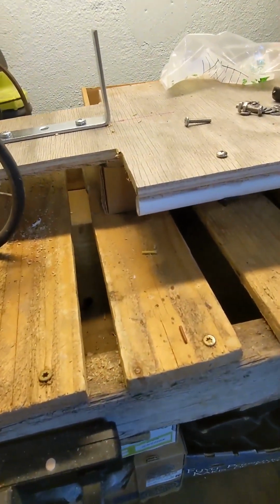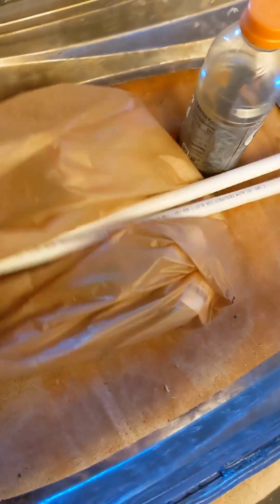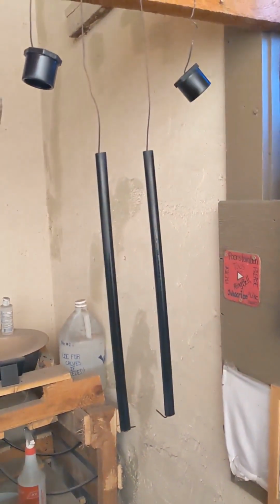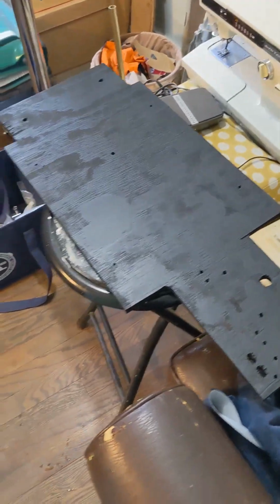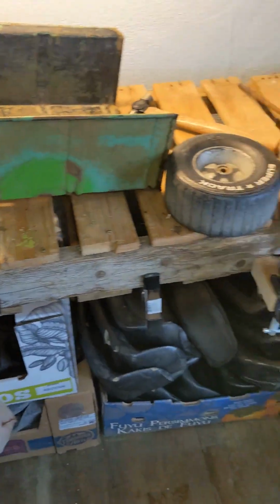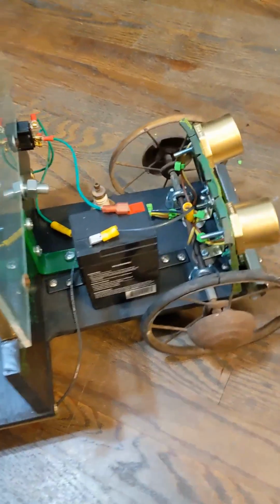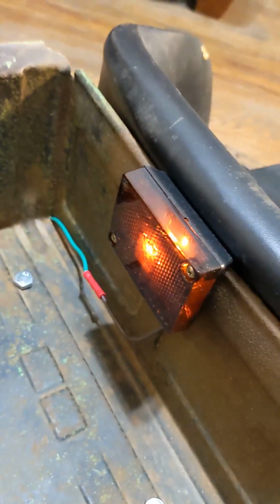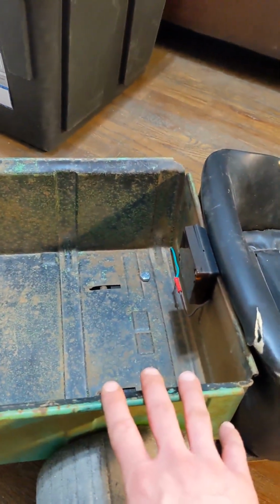Kearbear Poorstoration Toys "The Sloppy Jalopy" Episode 2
Continuing on Joy my Chihuahua tbucket ride on toy project. 😎👍